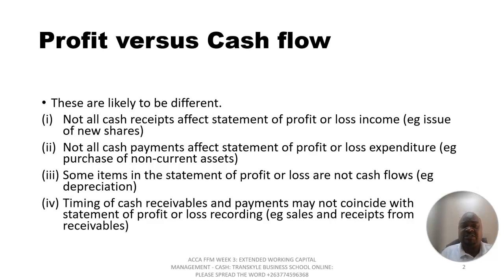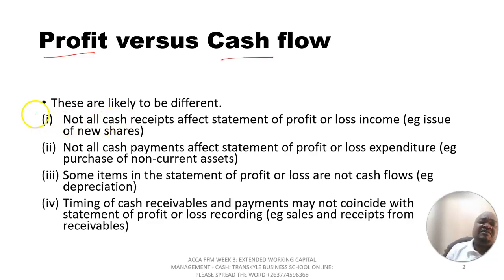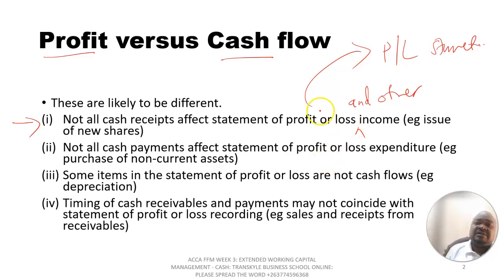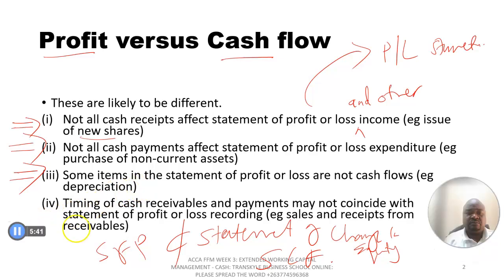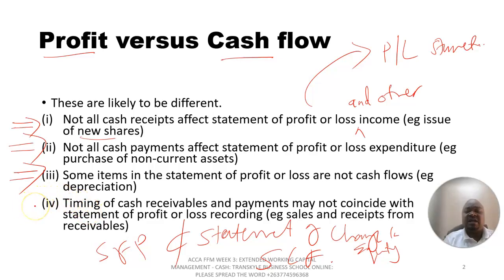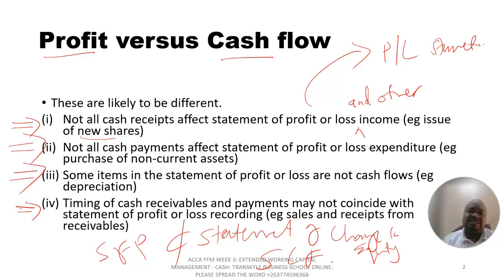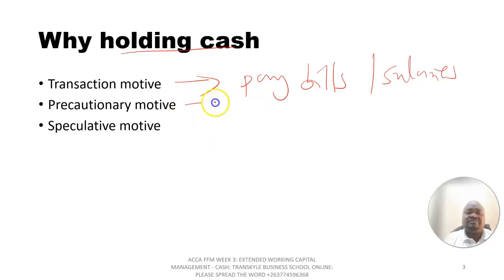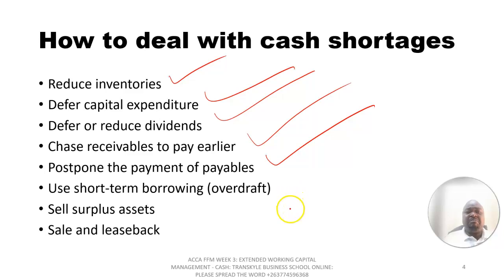ACCA FM Cash Management 1 | Working Capital Management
Learn ACCA FM Working Management: Cash intro in this video.